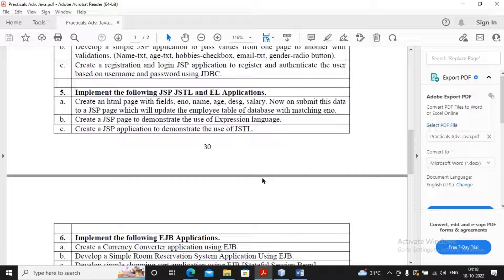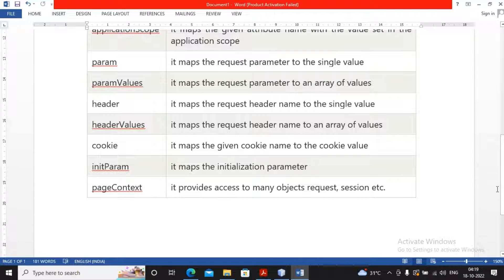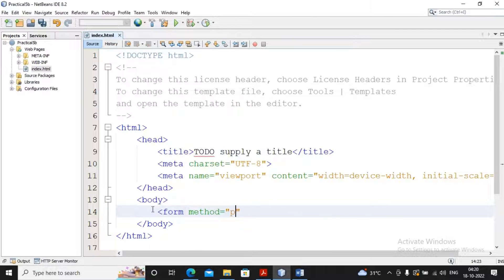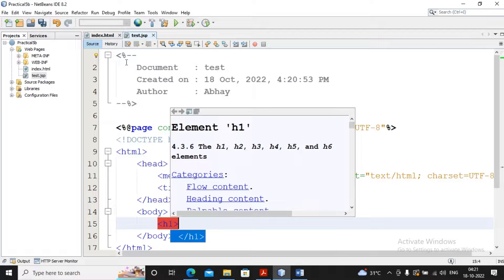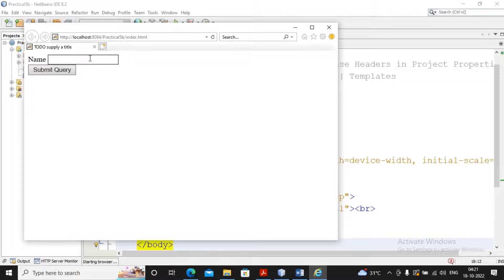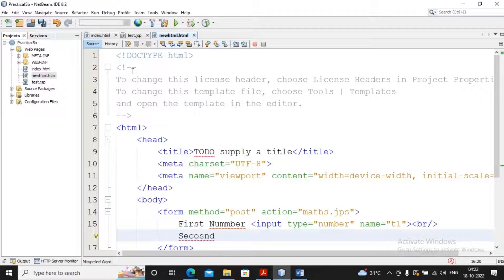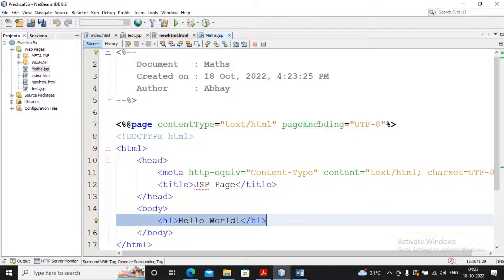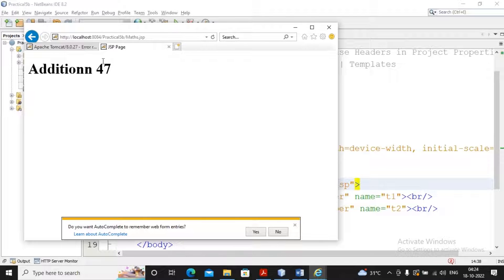TYBSC IT Sem 5 Enterprise Java Practical 5-B | Create a JSP page to demonstrate the use of....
Create a JSP page to demonstrate the use of Expression language.

In this video you'll learn about T.Y.Bsc.It Sem - v | Enterprise Java practical Tutorial | Enterprise java Practical 5 -B

practical no. 5 : Implement the following JSP JSTL and EL Applications.
B} Create a JSP page to demonstrate the use of Expression language.

Semester V
TY.BSc. IT Sem-V- Enterprise_Java Practical- 5 B
Practical Enterprise Java 1 to 10
Tybsc it Practical
JSP page
html page
JSP JSTL and EL Applications.
Tybsc it  Enterprise Java practical video

TYBSC IT Sem 5 Enterprise Java Practical 5-A | Implement the following JSP JSTL and EL Applications.